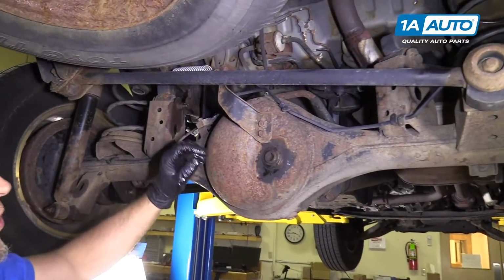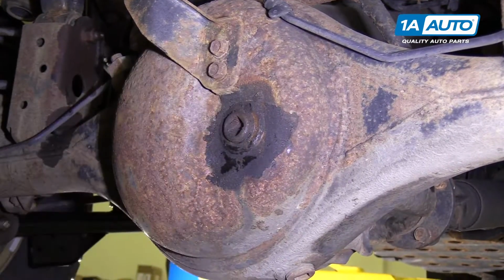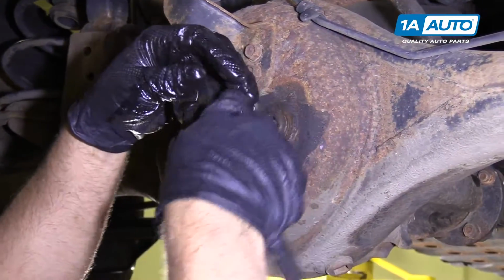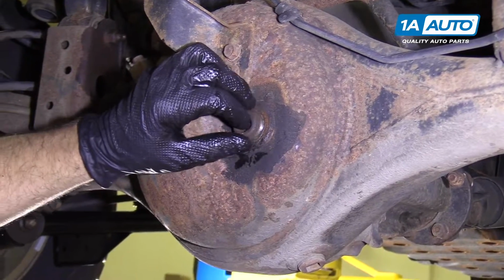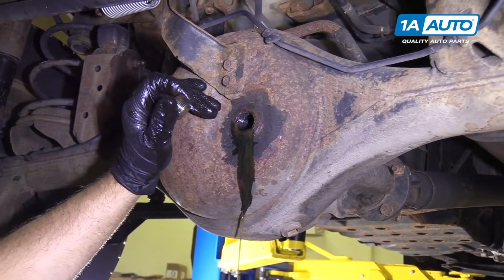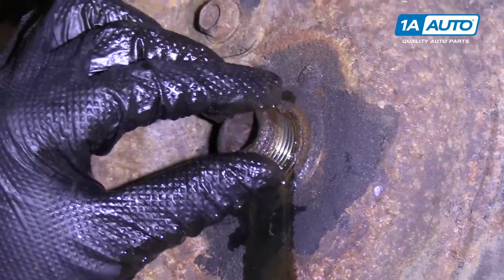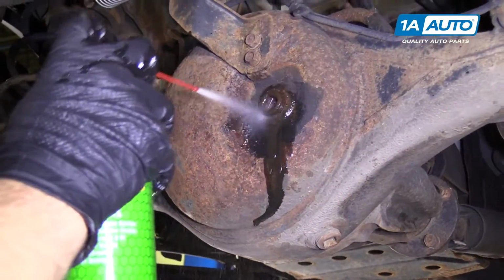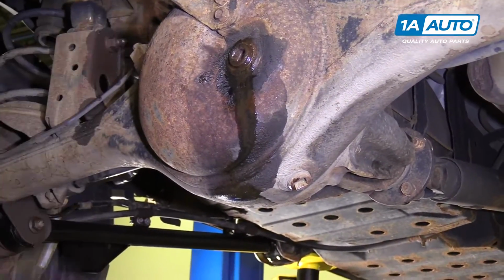How to Check Rear Differential Fluid 96-04 Nissan Pathfinder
In the video, 1A Auto shows how to check and refill the differential fluid. The video is applicable to the 00 Nissan Pathfinder

This repair was done on a 2000 Nissan Pathfinder SE 3.3L and the process should be similar on the following vehicles:
1996 Nissan Pathfinder
1997 Nissan Pathfinder
1998 Nissan Pathfinder
1999 Nissan Pathfinder
2000 Nissan Pathfinder
2001 Nissan Pathfinder
2002 Nissan Pathfinder
2003 Nissan Pathfinder
2004 Nissan Pathfinder

🔧 List of tools used:
• 1/2 Inch Ratchet
• Socket Extensions